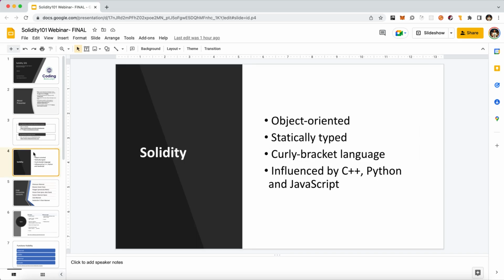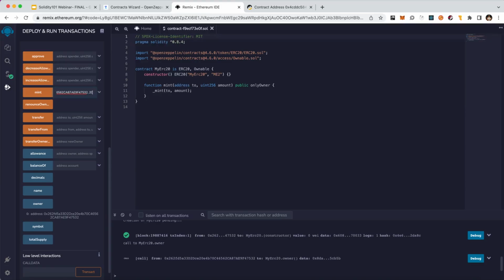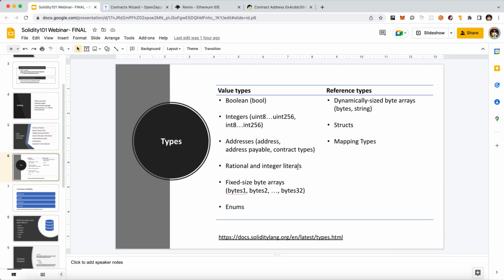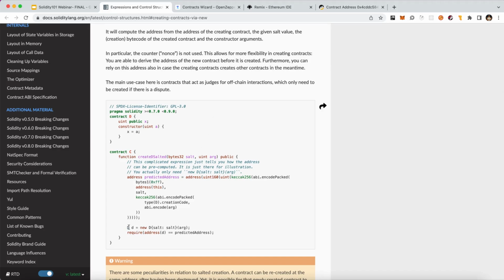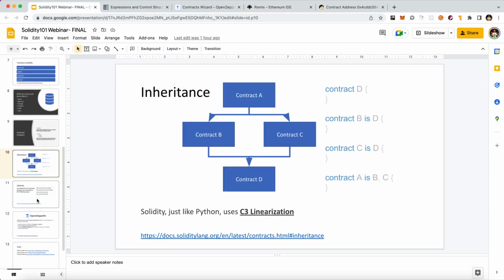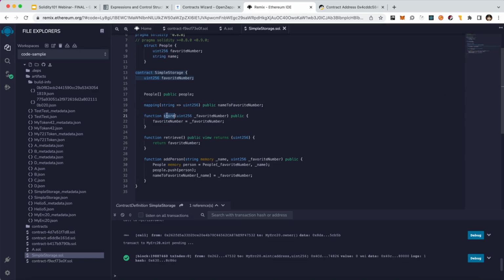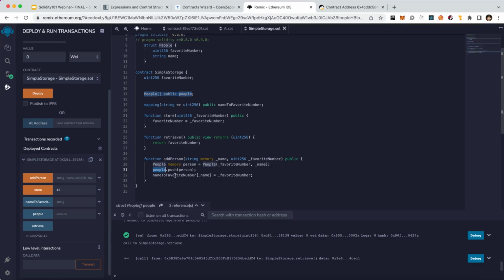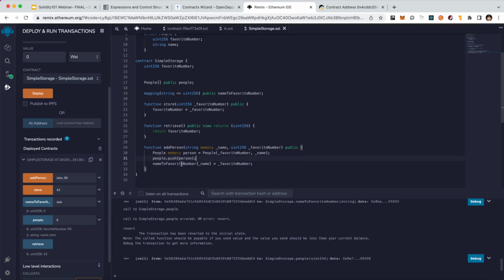Blockchain Design and Development - Solidity 101: Build NFT & Crypto Apps on Ethereum & Polygon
Learning about Ethereum NFTs is beneficial because Ethereum is the dominant and most established platform for NFTs, offering robust infrastructure, a large ecosystem, and diverse applications beyond simple collectibles. It provides a foundation for understanding digital ownership in the Web3 space.